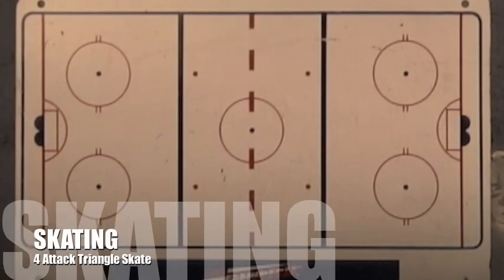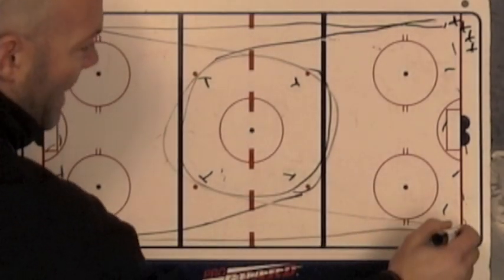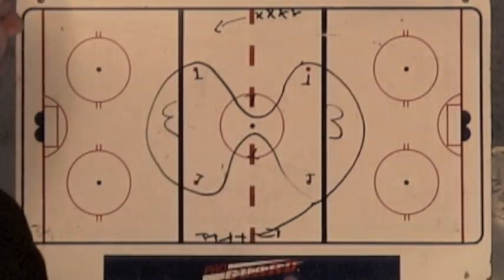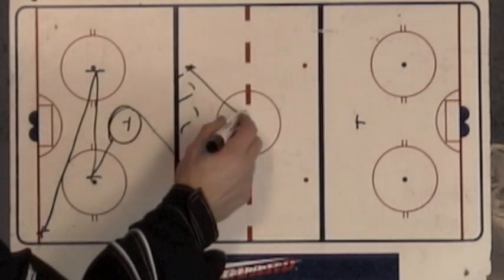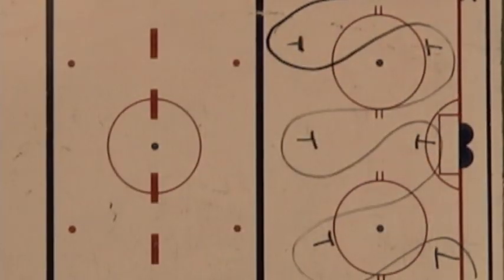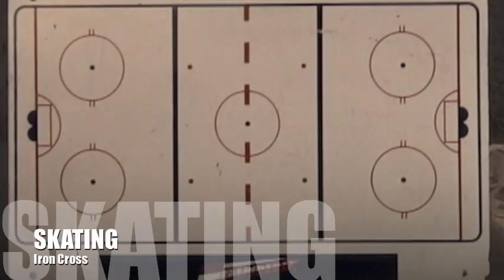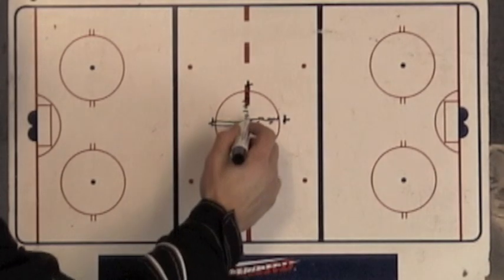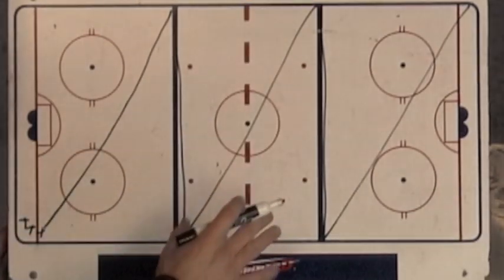Coaches Skating Drills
Skating Drills for Ice Hockey and Roller Hockey